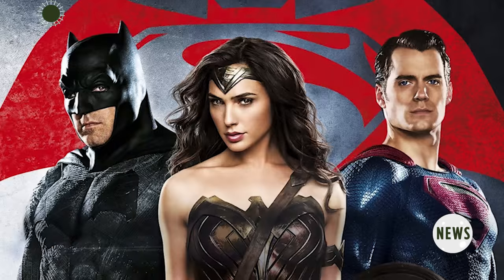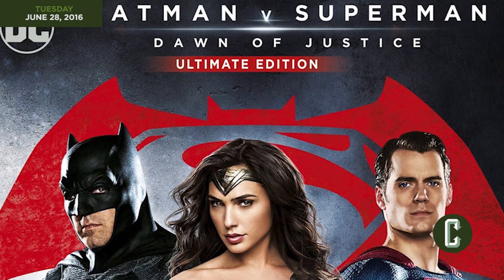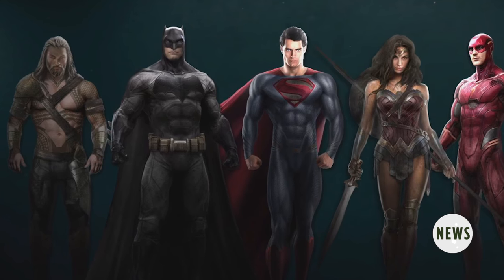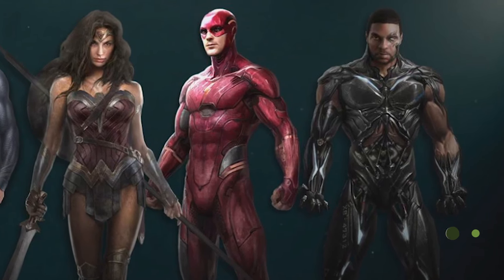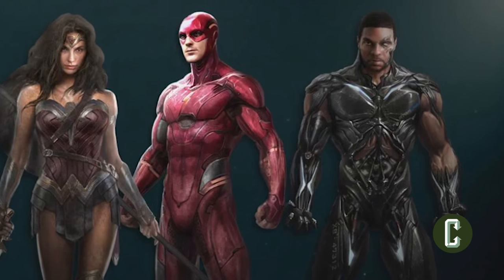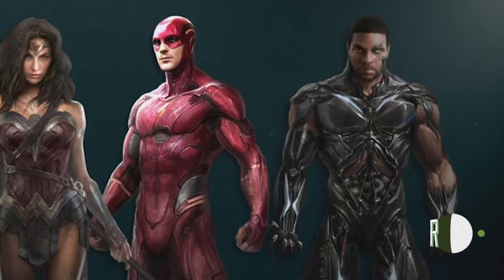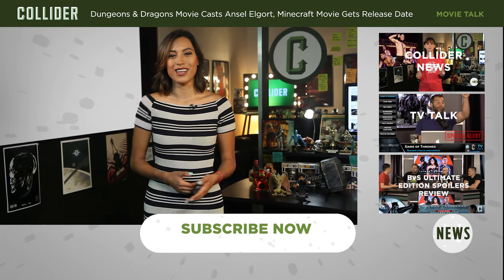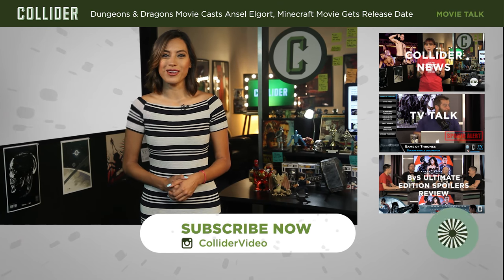Justice League Concept Art Revealed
Natasha Martinez with Collider News breaks down the release of a new image of some concept art for 'Justice League.'